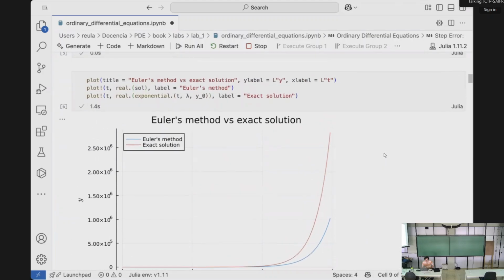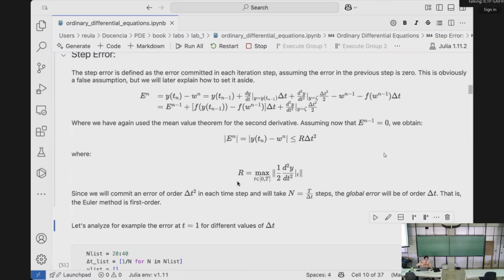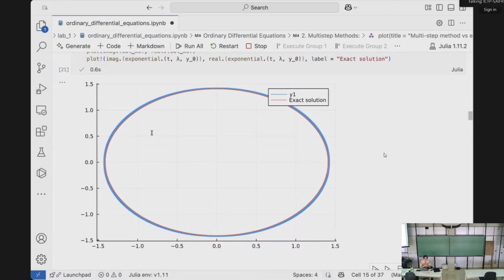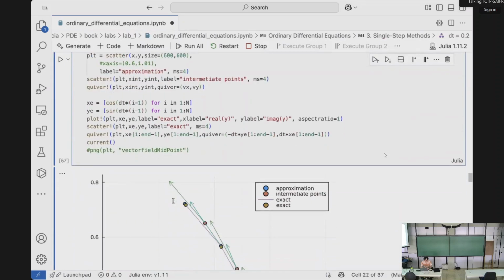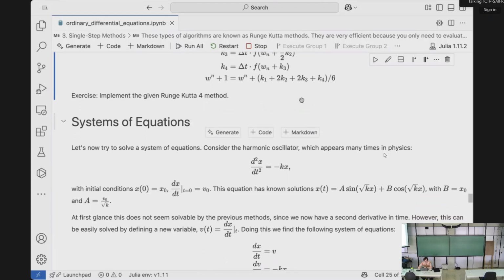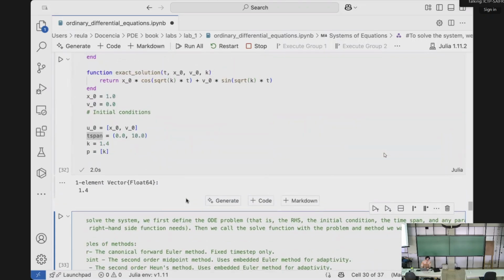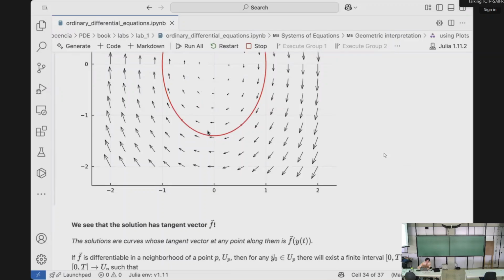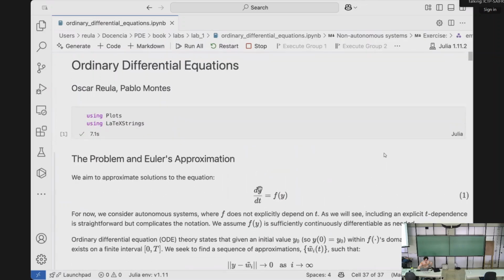Oscar Reula: Ordinary Differential Equations - Numerical Approximations - Class 7